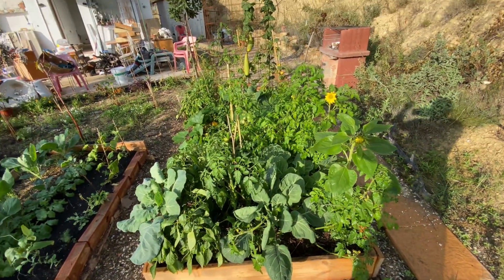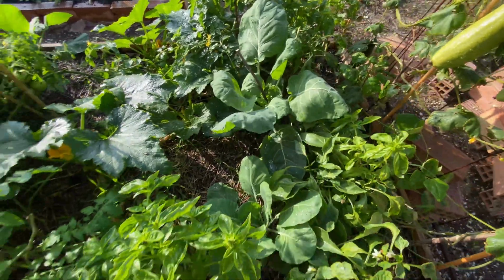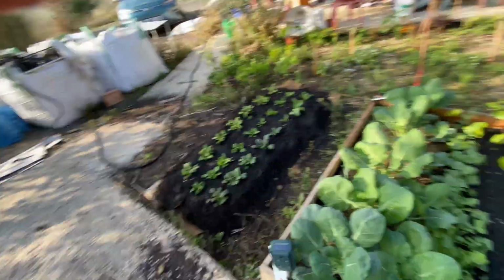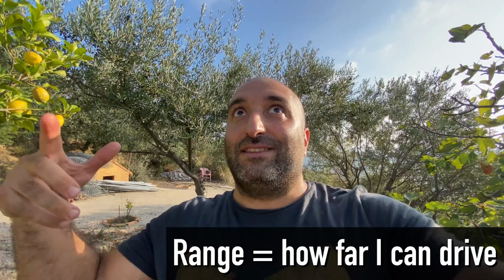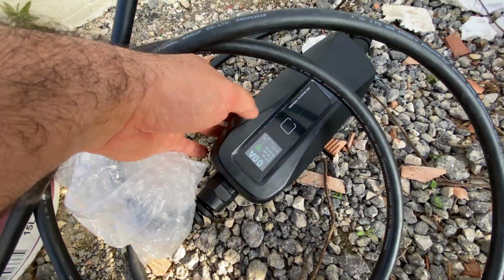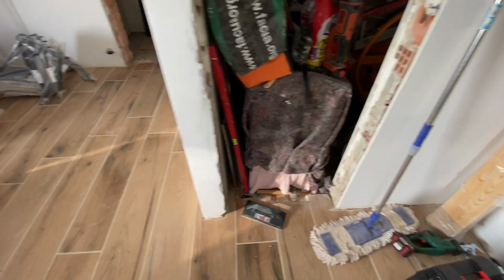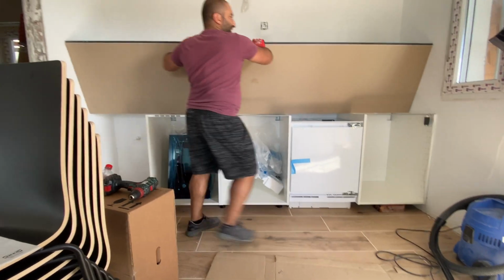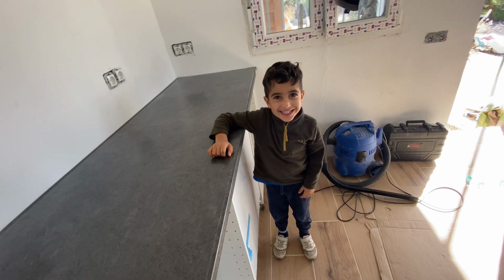Garden Update, Solar Panel Upgrade and Kitchen Installation!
I went to IKEA and gave the staff a shopping list which they were supposed to put together for me. Turns out they forgot an entire page of the shopping list and there were several items out of stock for the kitchen due to COVID-19. anyway, I had plenty of stuff to do and got the kitchen done as much as I could.